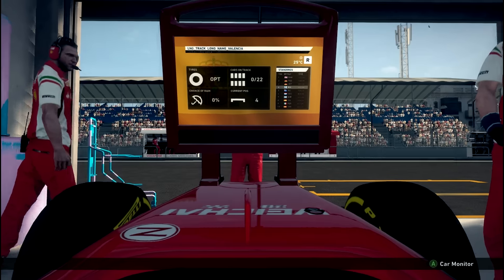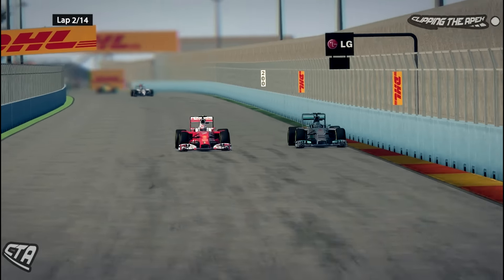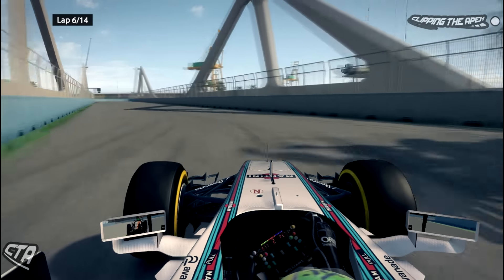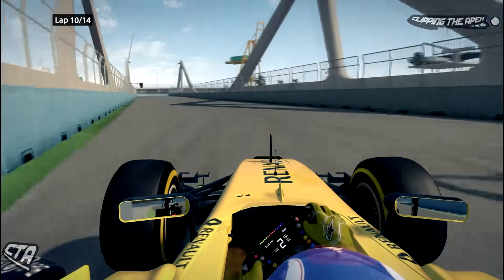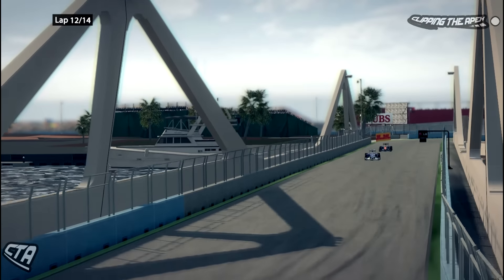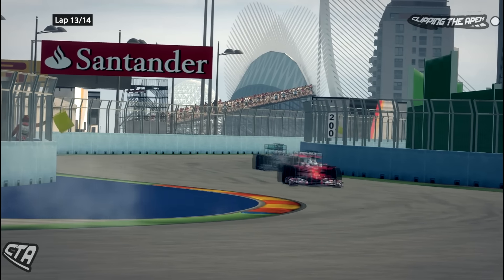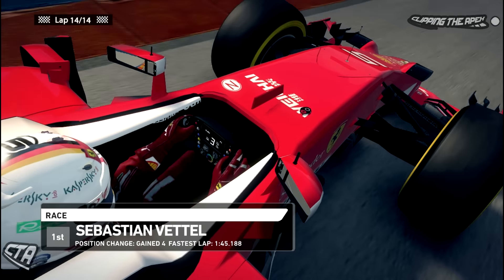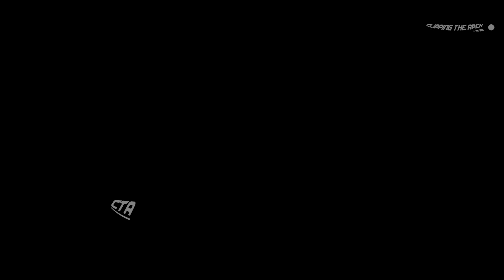F1 2016 Career Mode Round 8 Europe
The first time in a long time we have the European Grand Prix.

Round 8 of the 2016 Career mode.